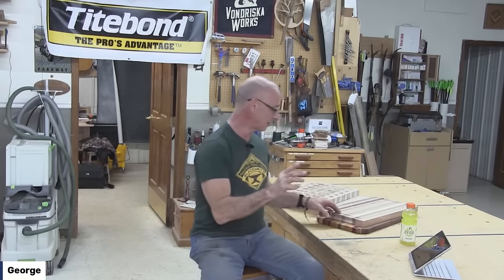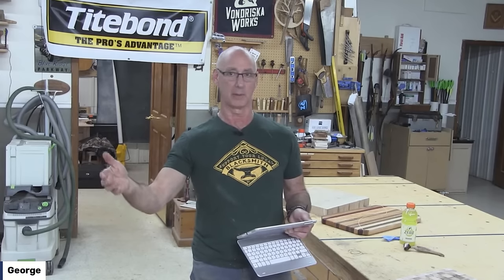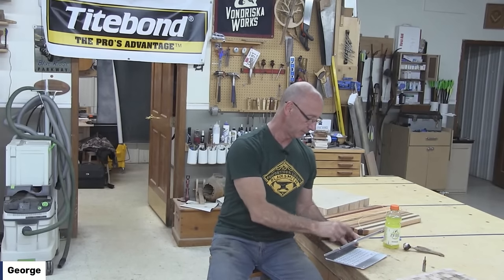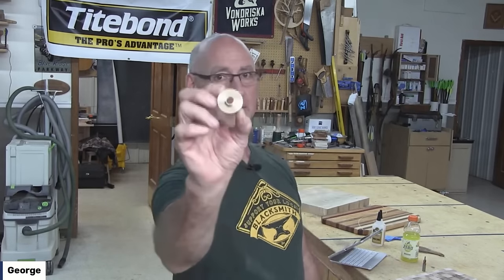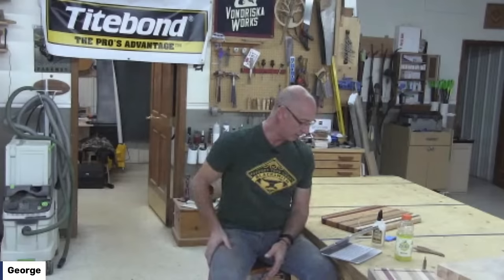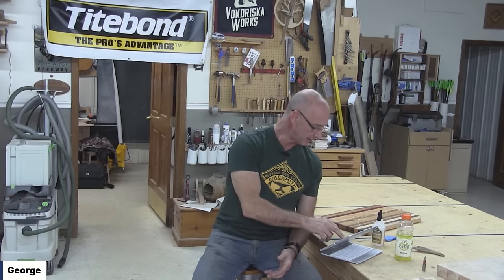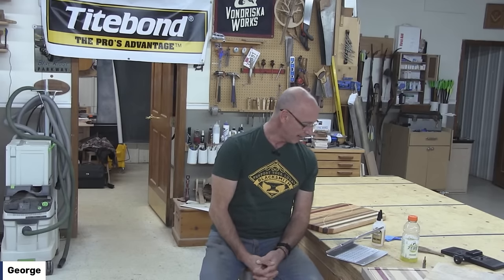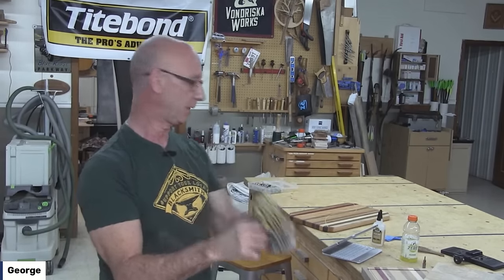WWGOA LIVE Q&A: November 2023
Looking for some new woodworking knowledge? George Vondriska answers your questions on WWGOA LIVE! Join George Vondriska on Thursday, November 9th at 4:00 p.m. CT to have your questions answered. Looking for the correct wood for your project? Click here to check out our Ultimate Guide to Wood Species